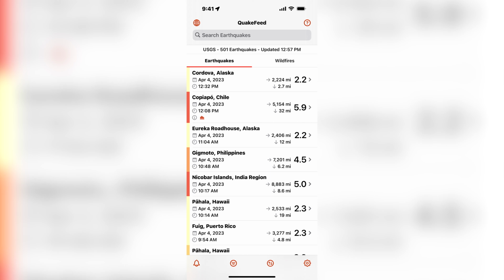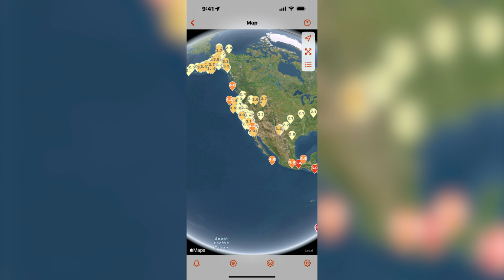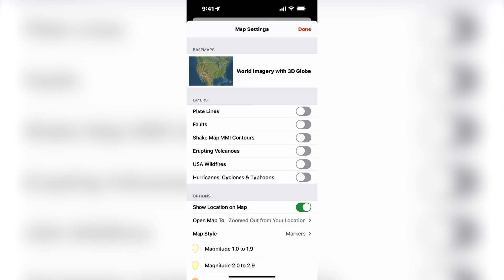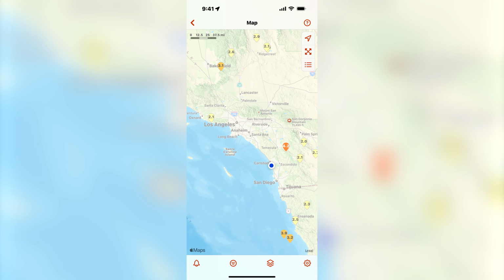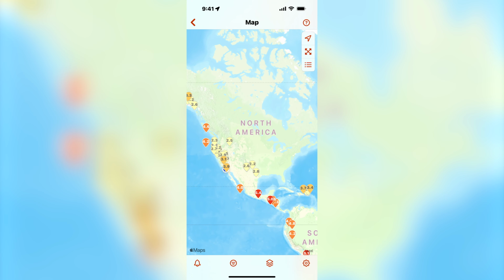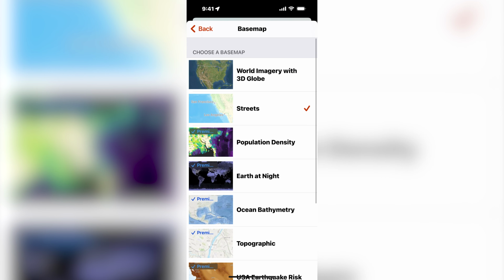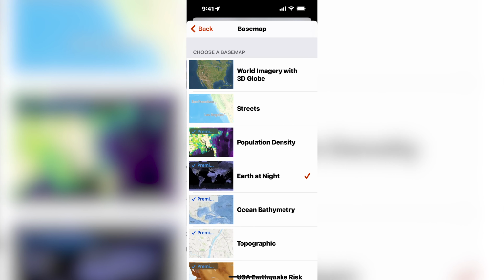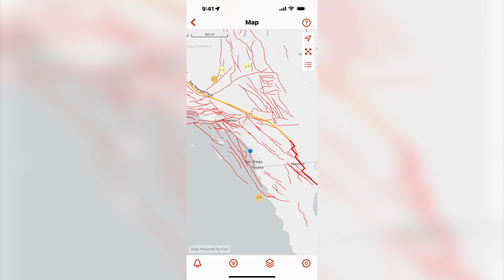QuakeFeed: How To Use Basemaps (v6.0.0 and higher)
Overview of how to use the Basemaps in QuakeFeed v6.0.0 and higher.